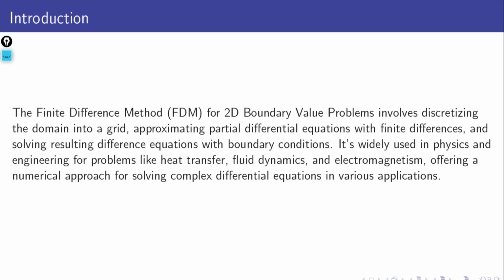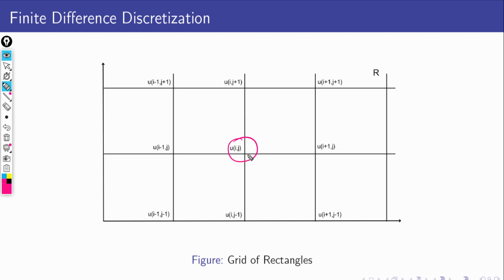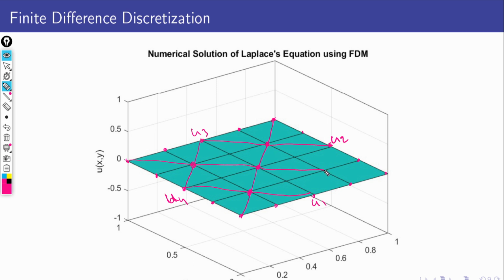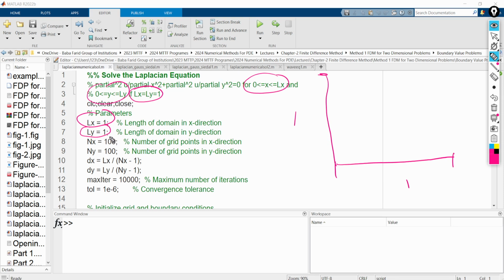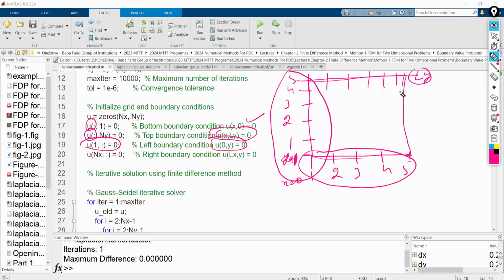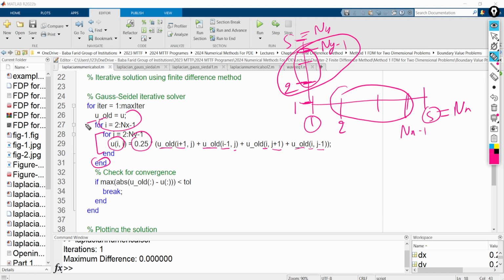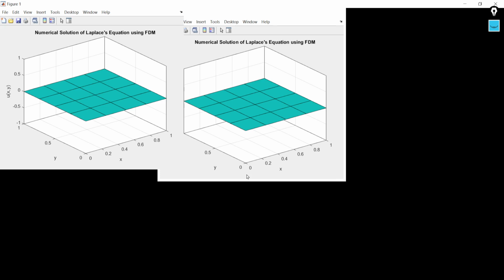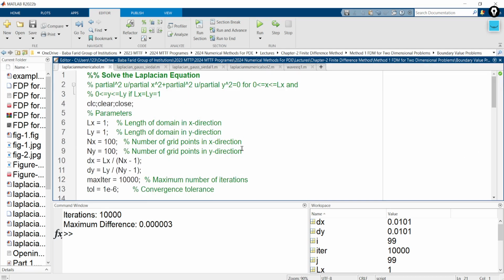Finite Difference Method for Laplacian Equation | Numerical Methods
The Finite Difference Method tackles the Laplacian equation with boundary conditions by discretizing the domain into a grid. It approximates derivatives using the differences between neighboring grid points. Boundary conditions are incorporated into the system of equations to solve for unknown values within the grid. This numerical technique is widely used in computational physics and engineering for solving partial differential equations. Its effectiveness lies in its ability to handle complex geometries and boundary conditions with relative ease.